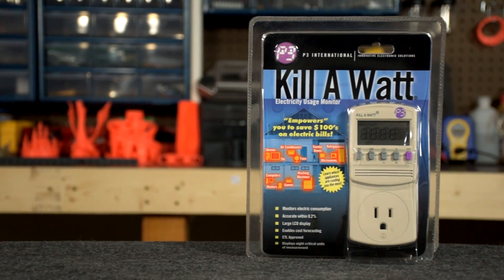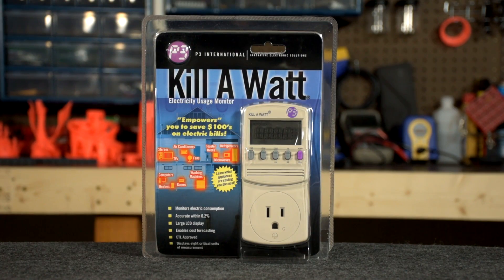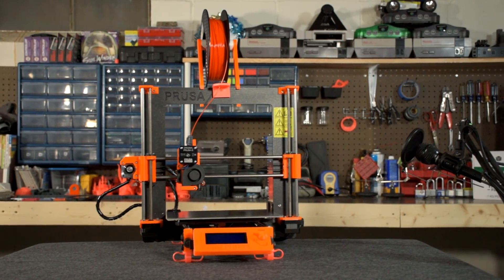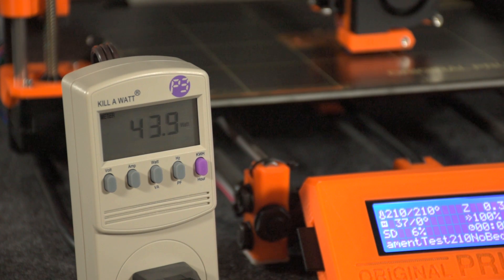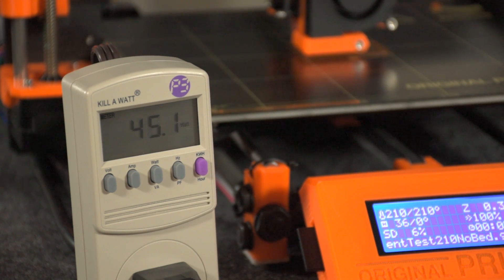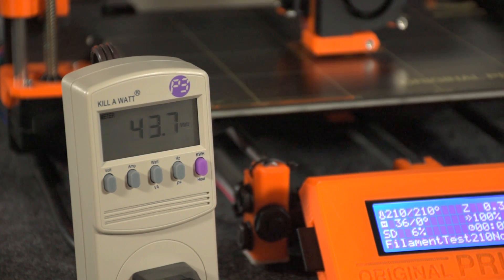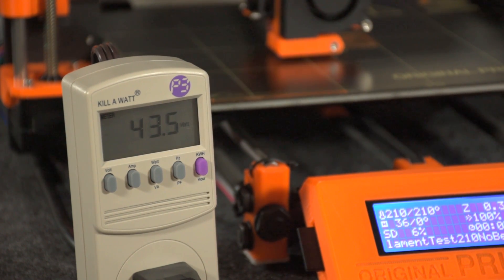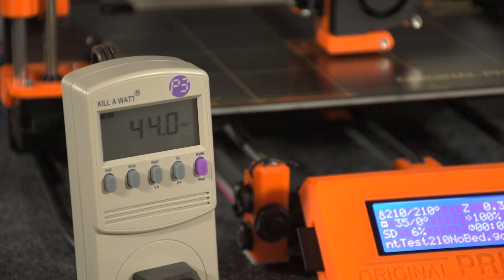How much electricity do 3d printers use?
My first attempt at a 'normal' video instead of a live stream. Feedback is welcome as this is all still a bit new to me.

A very brief video exploring the question; how much electricity do our 3d printers use, and what impact do they have on our electricity bill?

All tests were done assuming a full 24hr usage period and my state's average cost per Kwh ( $0.12 ). As a point of reference the actual cost per Kwh on my home electricity bill is is $0.06 so be sure to check your local rates to get a better idea of what your actual costs will be.

Results:

Machine at idle / cooldown : ~11 Watts x 24hrs = $0.03 / day

210deg / Heatbed off : ~50 Watts x 24hrs = $0.14 / day

210deg / 55deg Heatbed : ~150 Watts x 24hrs = $0.43 / day

Hypothetical Max : ~200 Watts x 24hrs = $0.58 / day

Electricity Monitor

Orange Filament Used